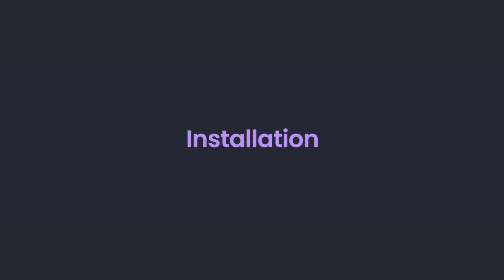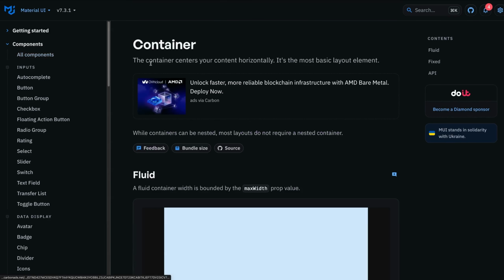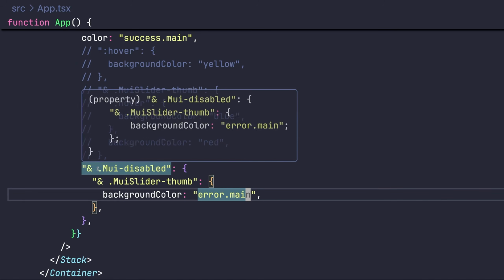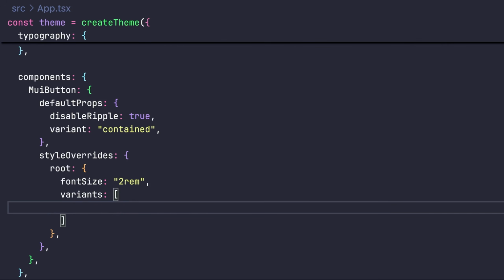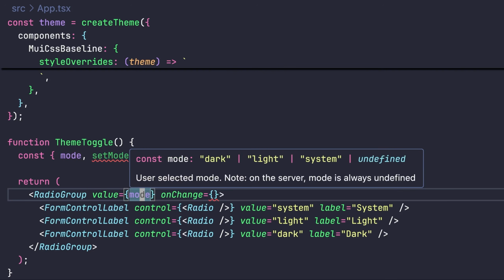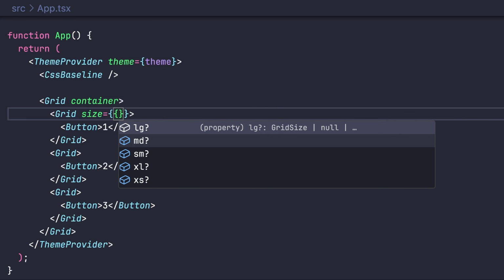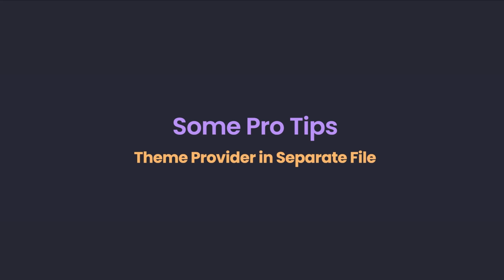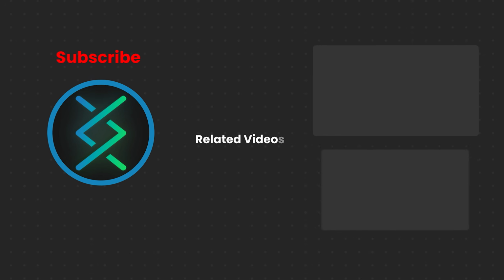Material UI (MUI) Complete Course: Master React’s Most Popular UI Library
Master Material UI (MUI) from beginner to advanced! This comprehensive course covers everything you need to build stunning React applications with Material UI components, theming, and best practices.

📚 What You’ll Learn:

✅ Complete MUI setup with icons and custom fonts
✅ Core components and the facade pattern
✅ Advanced customization techniques
✅ Global theming and style overrides
✅ Dark mode implementation
✅ Responsive design with Grid system
✅ Localization and RTL support
✅ Pro tips for production apps

🕐 Timeline:

00:00:00 - Introduction & Course Overview
00:00:37 - Installing MUI, Icons & Custom Font
00:04:20  - CssBaseline & Normalization
00:05:20 - Component Basics & MUI Documentation Tour
00:13:29 - Icons Implementation
00:15:30 - One-off Customizations with sx prop
00:26:21 - Creating Reusable Styled Components
00:32:54 - Global Theme Overrides, Variants & Module Augmentation
00:45:21 - CSS Global Overrides
00:46:50 - Dark Mode & Custom Color Schemes
01:00:06 - Responsive Design with Grid & Container
01:06:03 - Custom Breakpoints
01:09:19 - Responsive Components
01:10:22 - Media Queries
01:11:36 - Localization Setup
01:13:18 - PRO TIPS SECTION: Theme Provider Organization
01:16:24 - Multi-language Implementation
01:19:35 - RTL (Right-to-Left) Support
01:22:28 - Third-party Integration Tips
01:23:05 - Templates & Design Kits
01:24:10 - Migration Guides & Wrap-up

📌 Watch till the end for pro tips that will level up your MUI development skills!